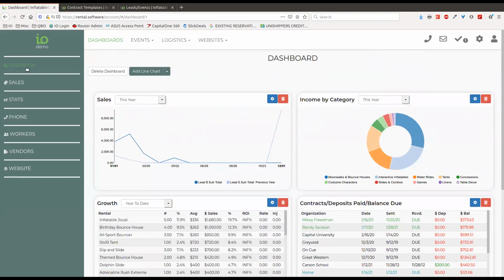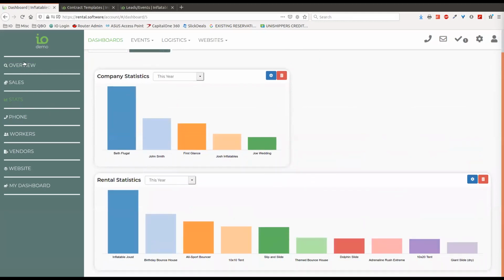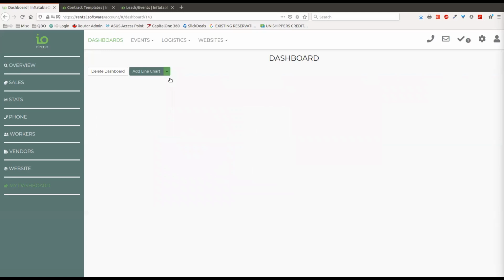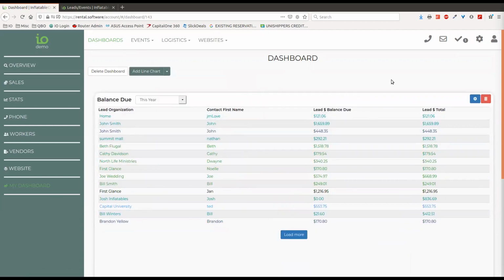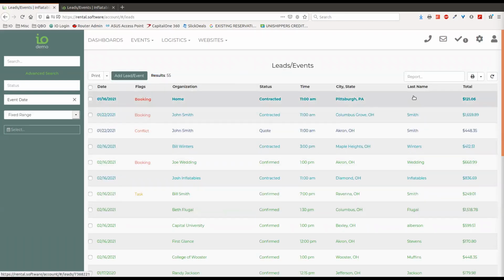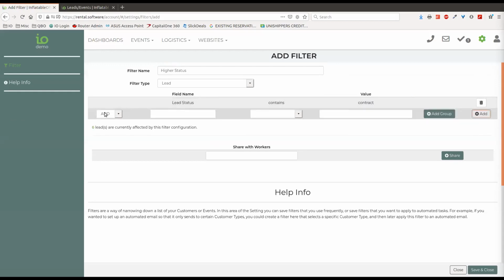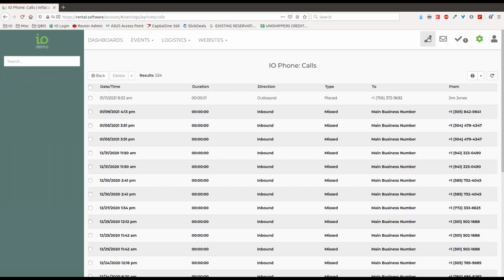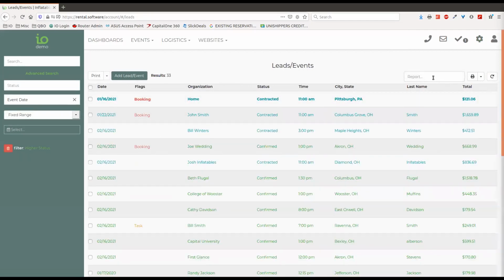Day 2, Session 4: Using Dashboards and Reports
See how your new dashboard looks and all you can do to personalize it to fit you.  Also learn how to build reports and use them to look at data, export data, and include them in your dashboard.